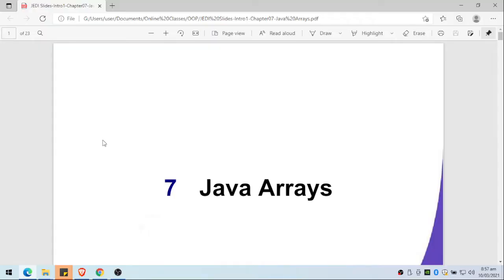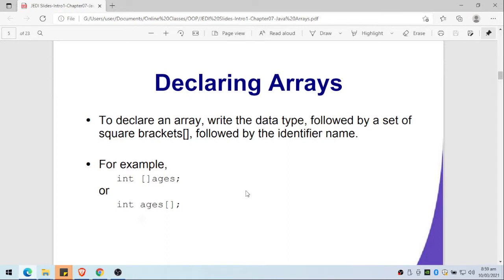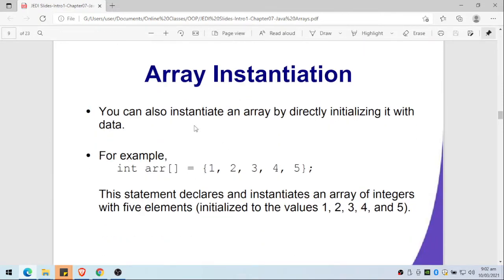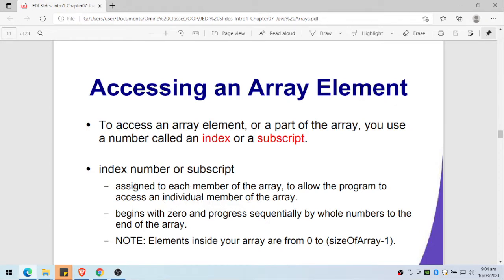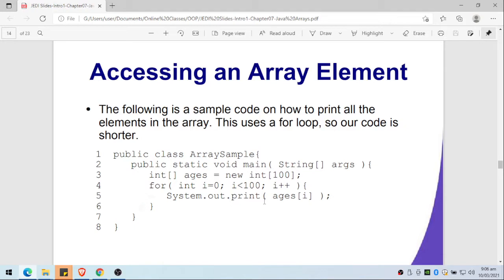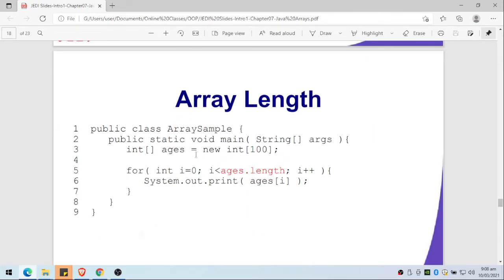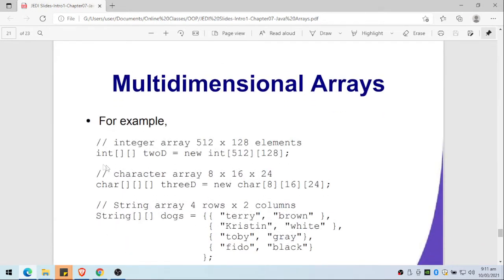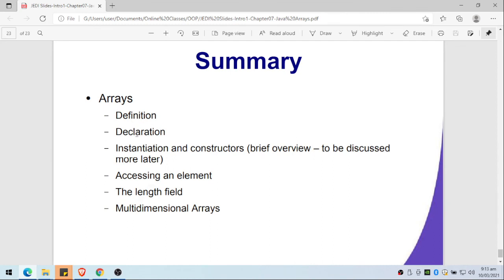JAVA: Arrays - by Sir Eudz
This video introduces arrays using Java.
includes:
   declaring arrays
   instantiating arrays
   initializing arrays
   array lenght